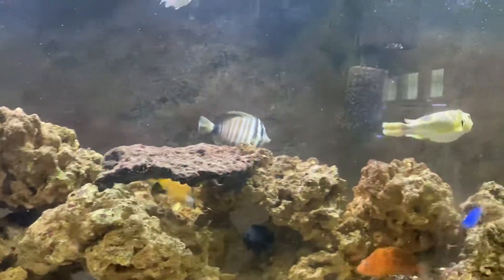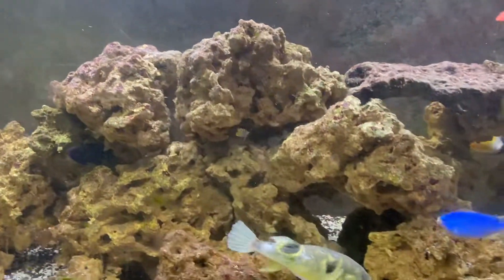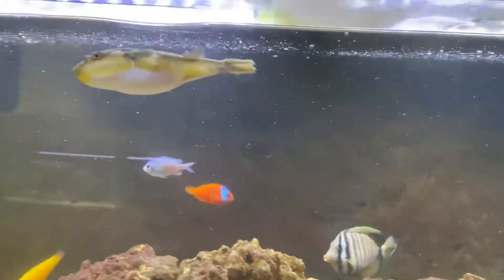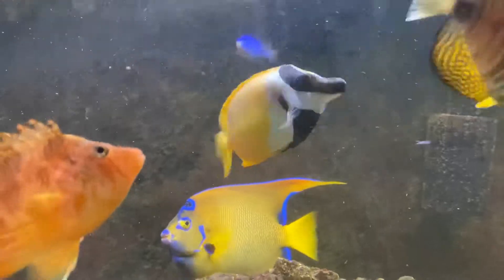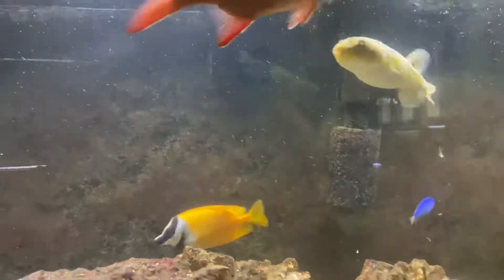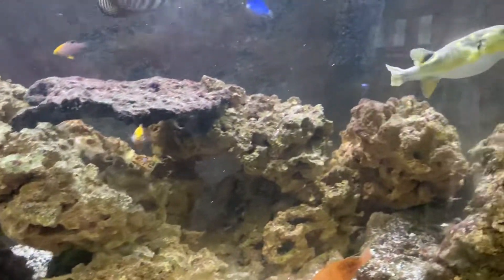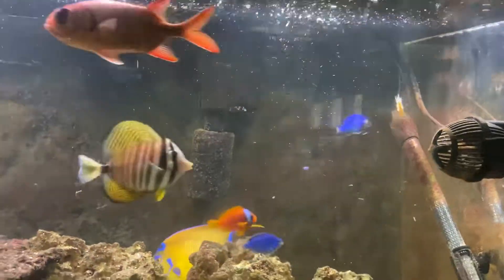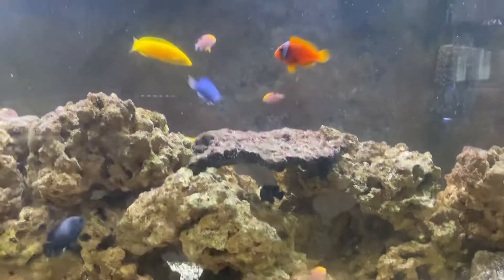Update on CHAR the Fugu Puffer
A few days ago Char had a severe case of marine Ich, and was visually having trouble breathing and swimming. No one else had the parasite but I kept her in the tank and initiated treatment. This vid is about her response to treatment and I used.